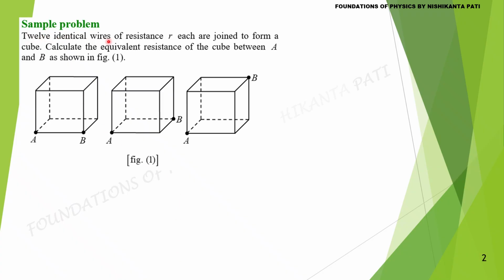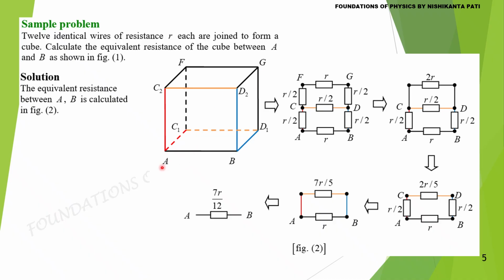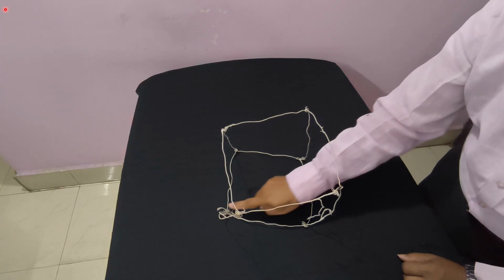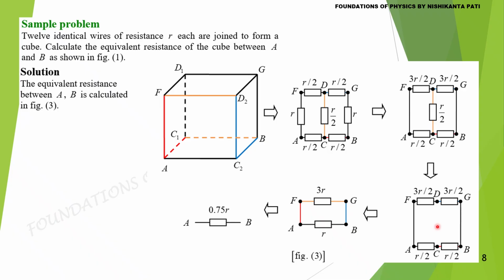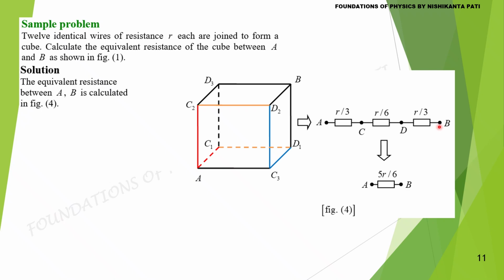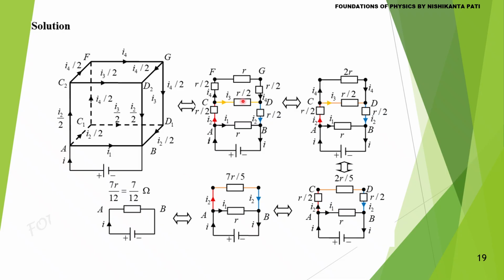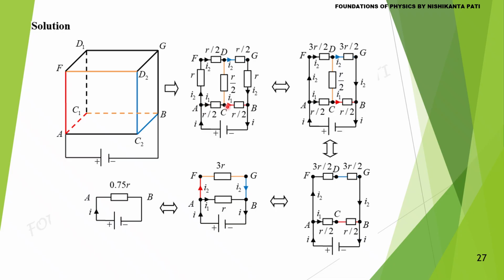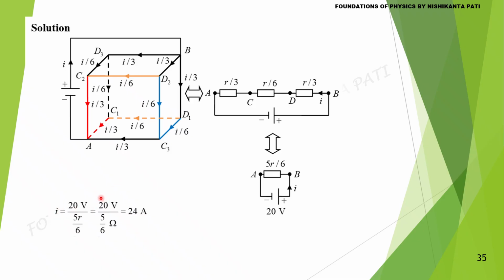Problems On Combination Of Resistors (With Symmetry) (Part-2) | Solved Examples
In this video, important problems on the combination of resistors (with symmetry) are solved.

This topic is essential for Class 12 Physics and is frequently asked in exams like JEE, NEET, and board exams.

What you’ll learn:
• Important exam-level numericals
This video is focused on strengthening your problem-solving skills rather than just theory.